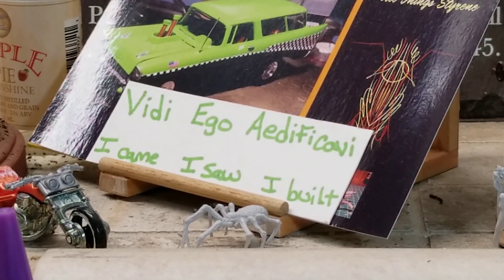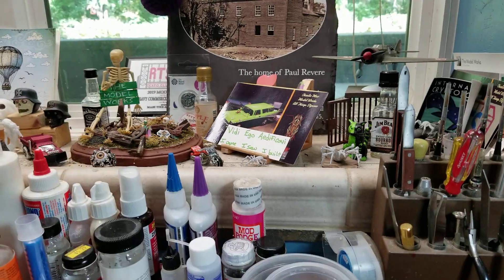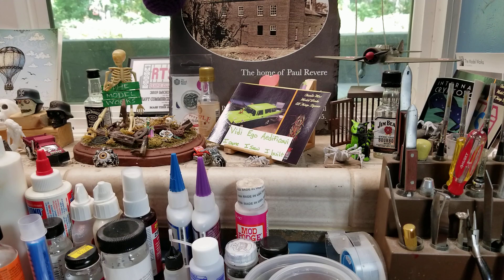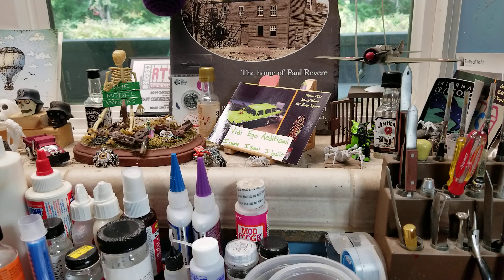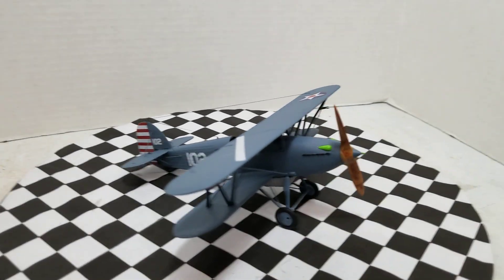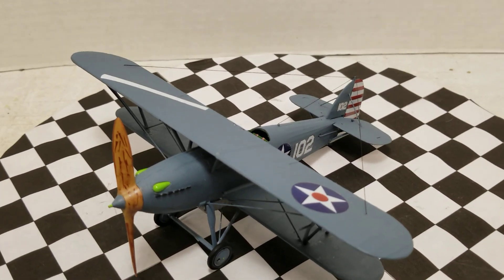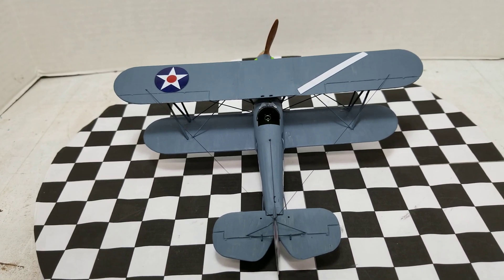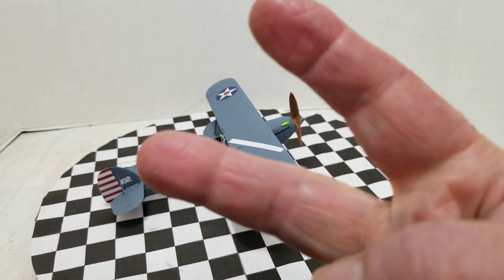P-608 Hawker Fury....done.